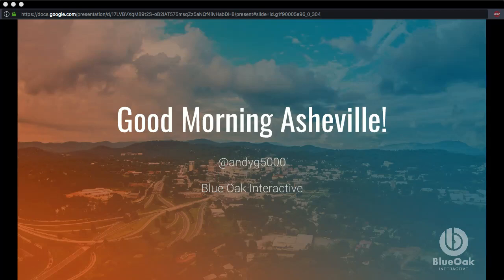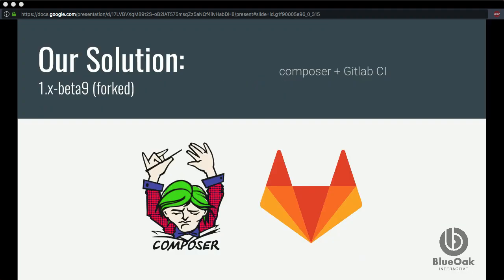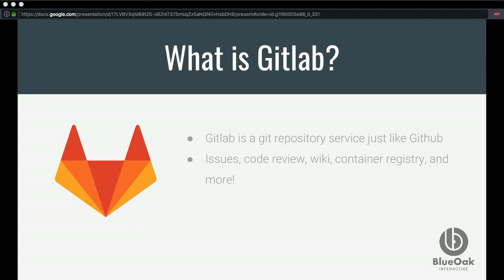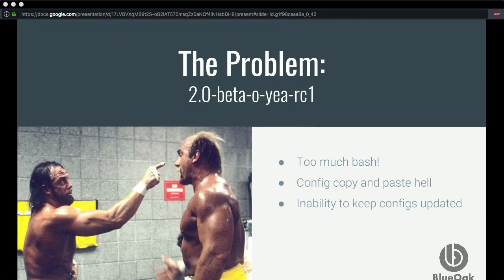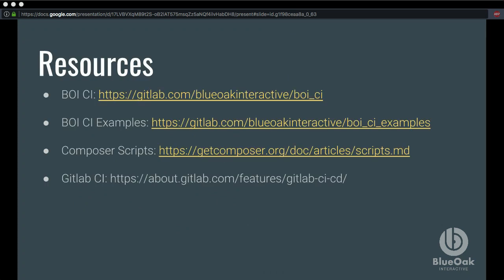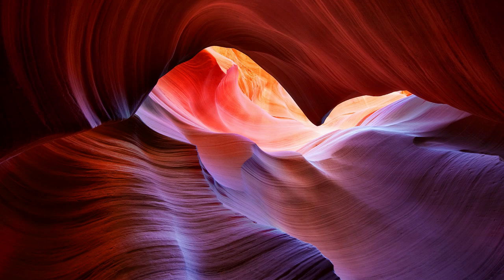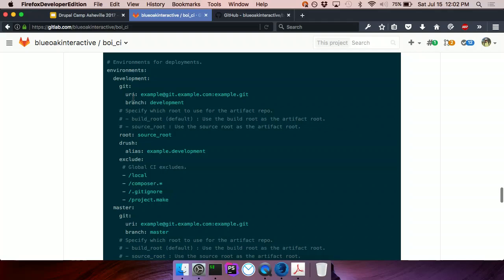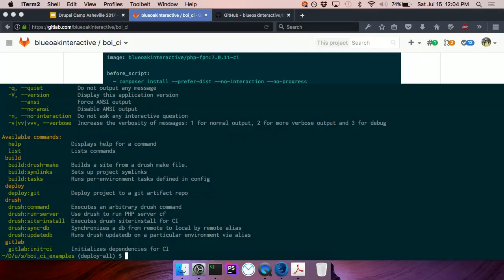One Deployment Workflow: Drupal 6-8 on all hosting providers... Say whah!?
Andy Giles

Tired of having a separate deployment workflow for every project you work on? In this session we'll look at utilizing Composer & GitLab CI to streamline building and pushing any Drupal project to any hosting provider.

What this session will cover

Establishing a makefile or composer based build process
Don't committing vendor directories, libraries, compiled SASS, etc... to your git repository
Standardizing local development routines for Drupal 6-8
Using composer pre/post commands to extend the build routines
Running extra build steps like unit testing before code is pushed to production
Automatically pushing your builds to Pantheon, Platform.sh, Acquia, or SSH based hosting providers
Who is this session for?
This is an introductory session for developers and site builders with a basic understanding of git and want a better developer and deployment workflow. This is not a deep dive into CI, PHPUnit testing, or any other DevOps techniques.